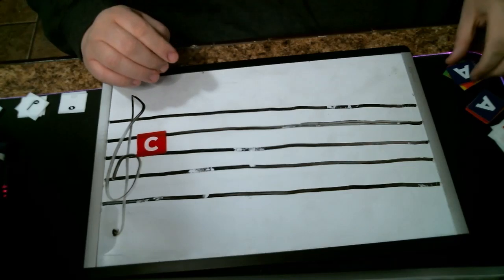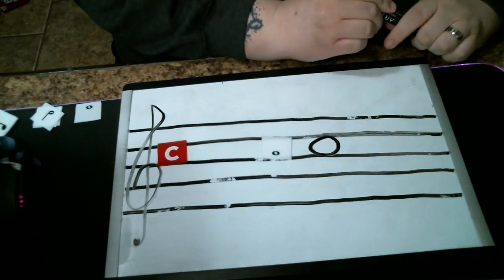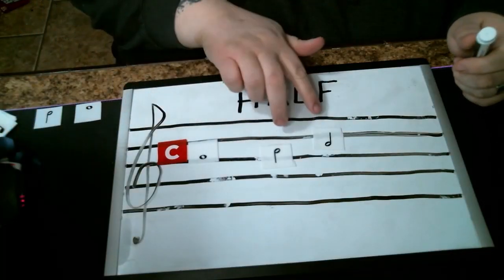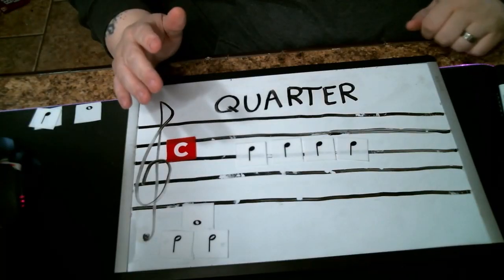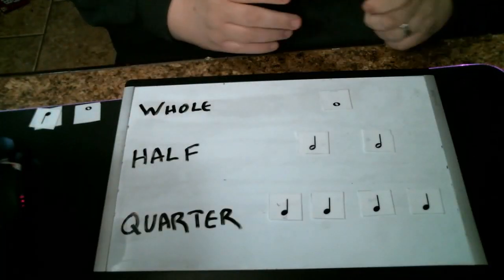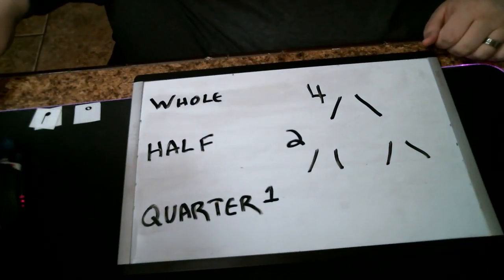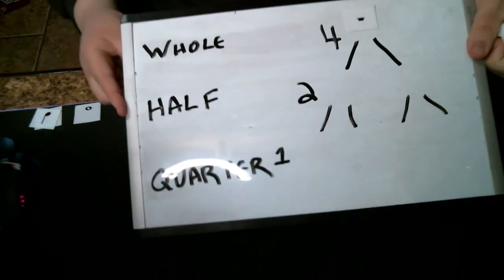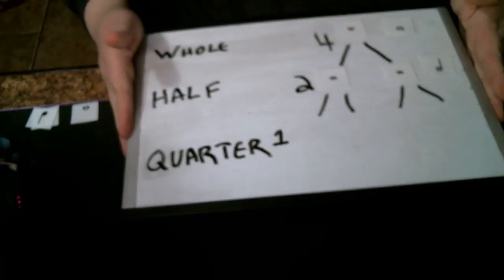WPSD Virtual Academy Music - Notation Week 2 - 3/4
Mr K talks about notation for the 3rd and 4th graders